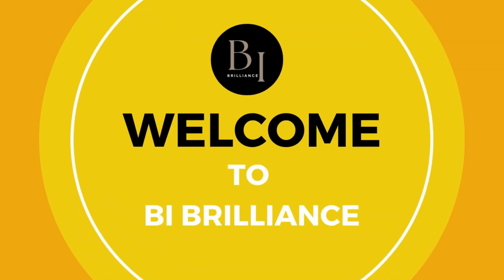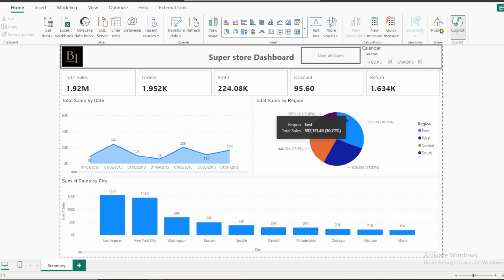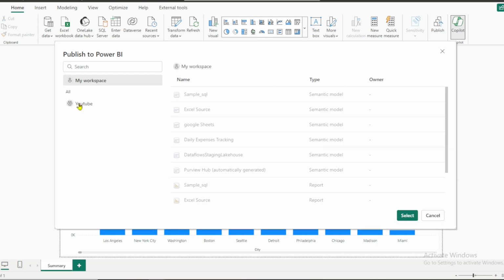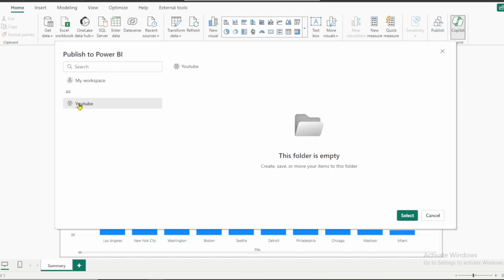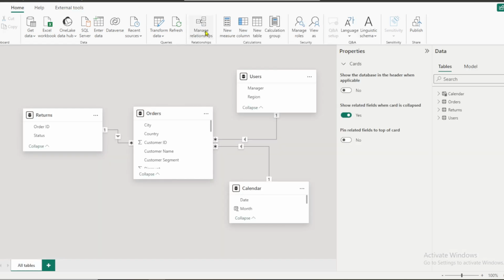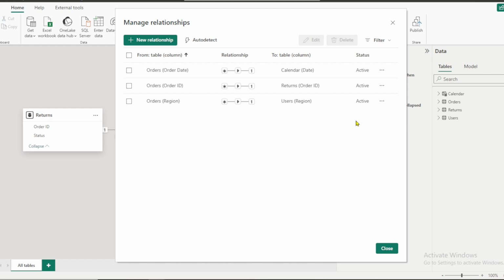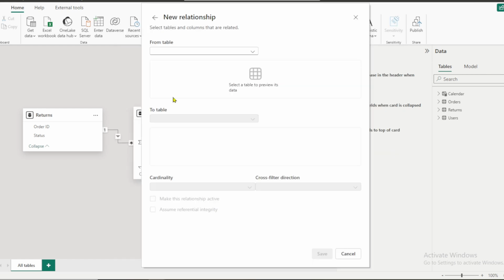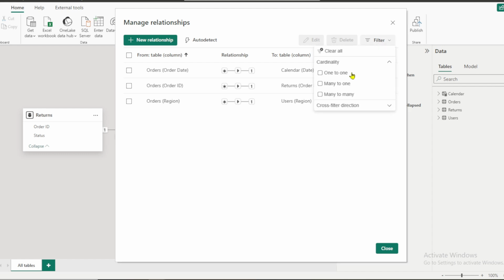Power BI May 2024 Update: Top 3 Game-Changing Features!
Explore the top 3 game-changing features in Power BI's May 2024 update! In this video, we dive into:

1) Publishing datasets into folders
2) The new relationship pane
3) Checking One to One, One to Many, and Many to Many relationships

These updates will revolutionize your data management and visualization experience. Don't miss out on these powerful enhancements!